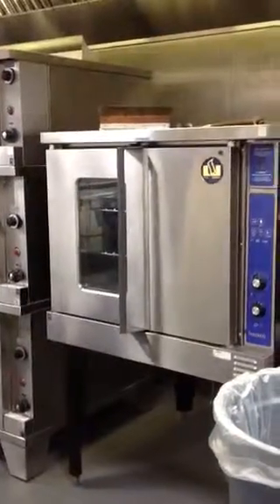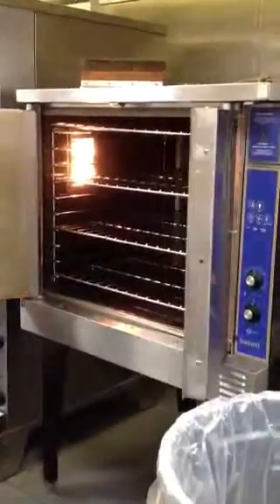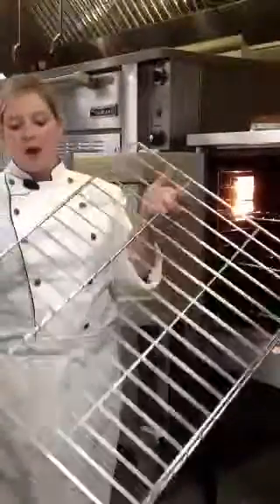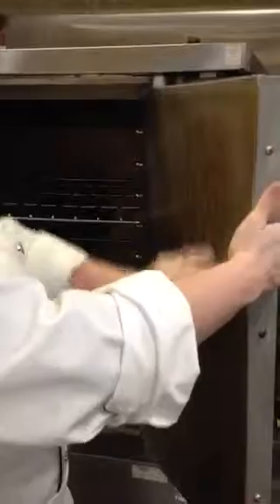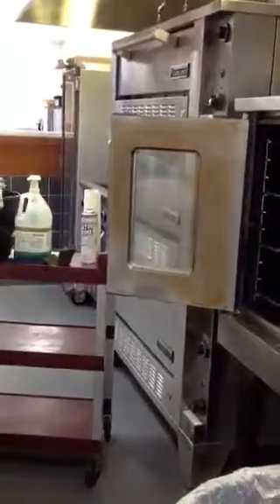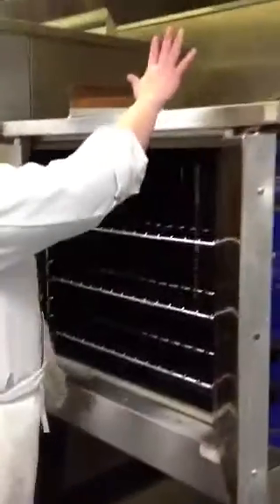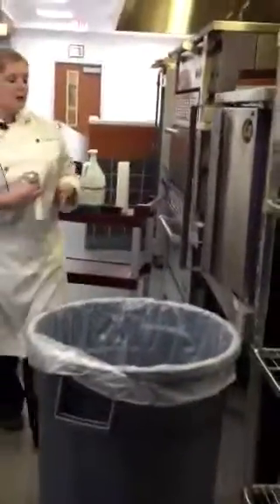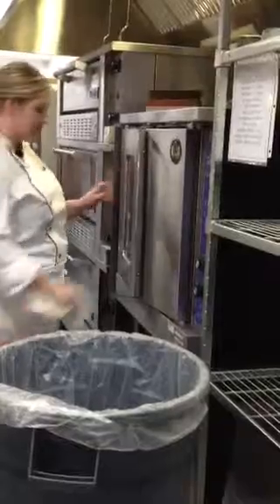Safety and Sanitation - Convection Oven